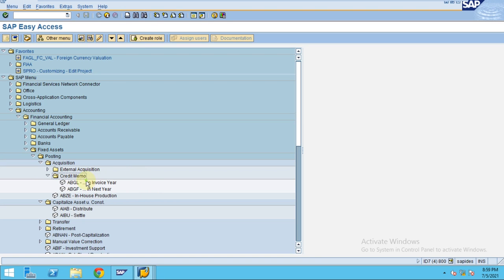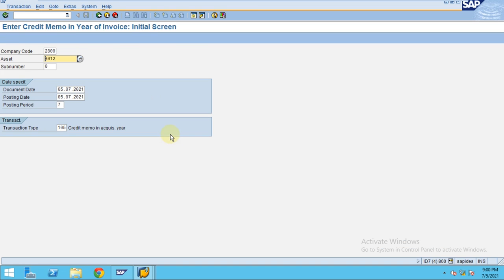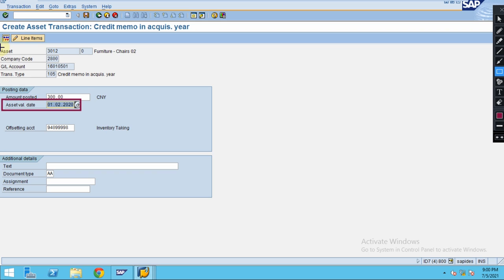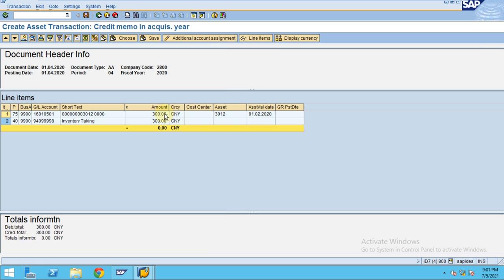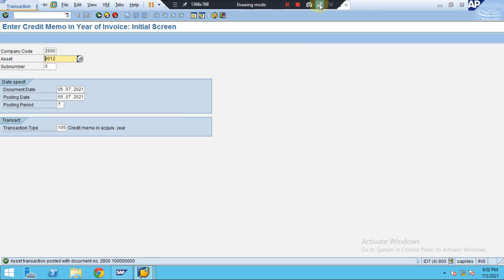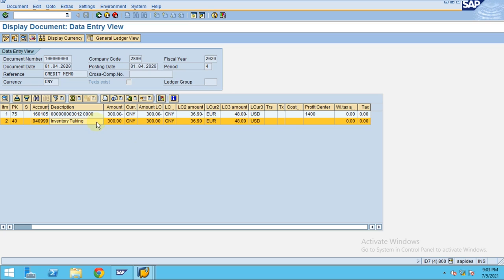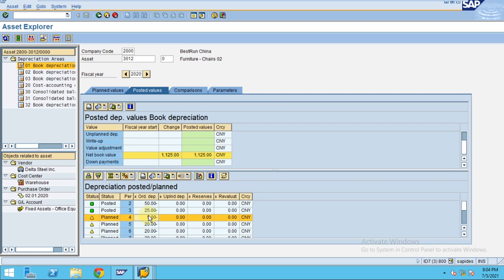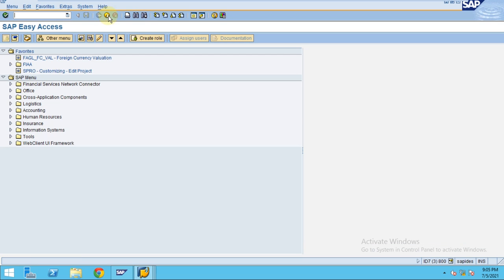Asset Credit Memo Invoice Year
Asset Credit Memo Invoice Year. in this video, you will learn on how to post credit memo for asset capitalized